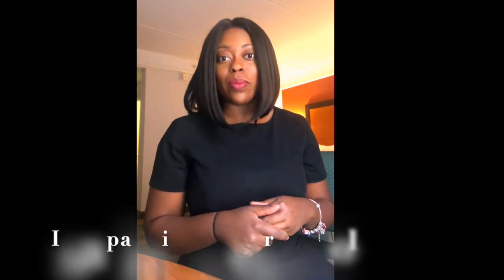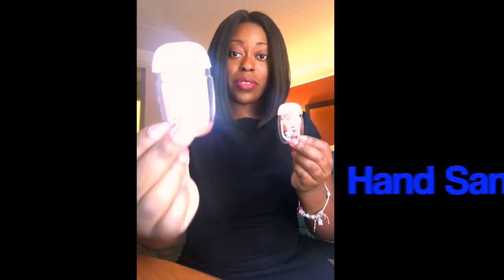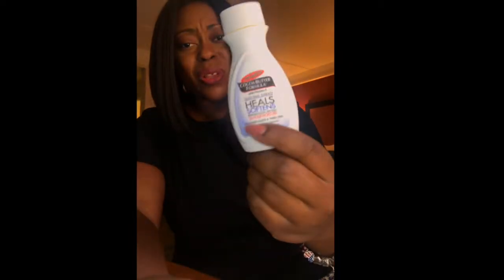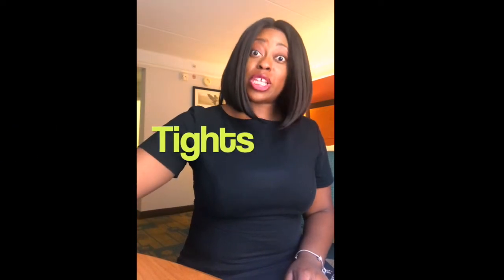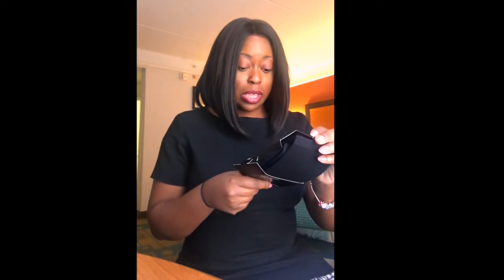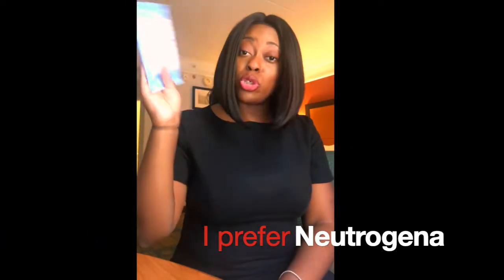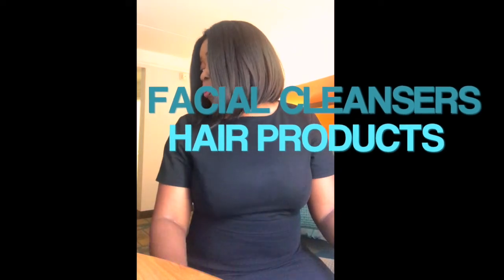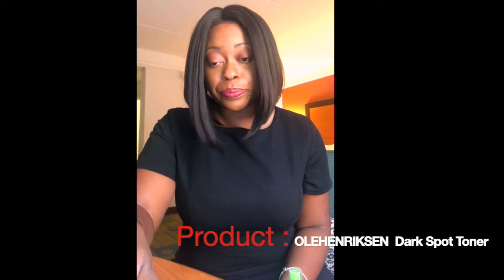Flight Attendant Travel Must Haves | Life of a Flight Attendant | VLOG 2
10 things I personally take with me on every work/trips I have. These are grace savers! These not only  are must haves for myself but they could be your must haves as well!

It saves me mentally when I commute to work back and forth from home, Does not leave me in a pickle when you don't have anything around your hotel room with nothing to do, if i ran out of something I need for work, or keeps me from staying constantly sick when your surrounded with alot of individuals on a plane!

travel/trial sections Target/ Walmart:
lotion
makeup wipes
empty carry on spray bottles

OLEHENRIKSEN Glow/OH Dark Spot Toner at Sephora

Amazon Firestick

Vitamins:
Nature Made Ultra Strength Probiotic Gummies - Raspberry & Cherry - 42ct
Vitafusion Power C Gummies - Orange - 150ct
Vitafusion Extra Strength B12 Dietary Supplement Gummies - Cherry - 90ct